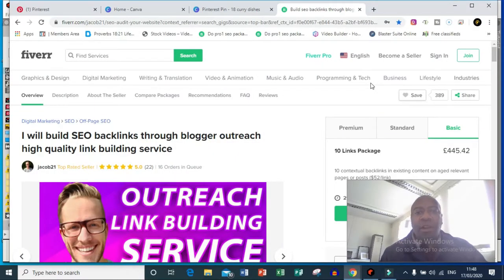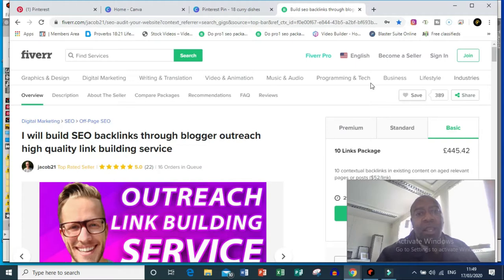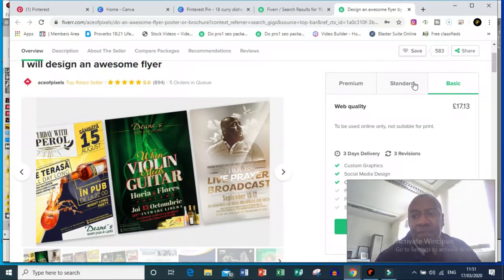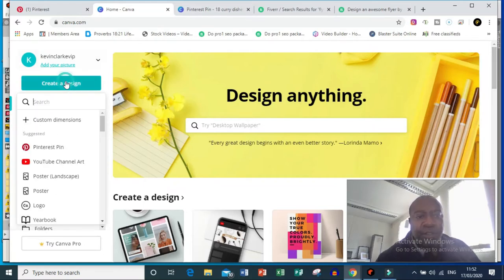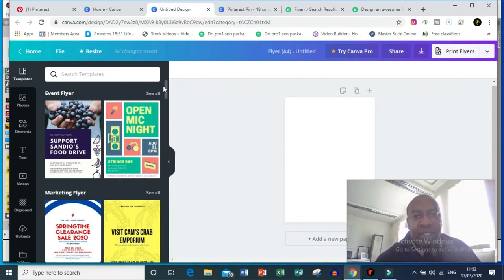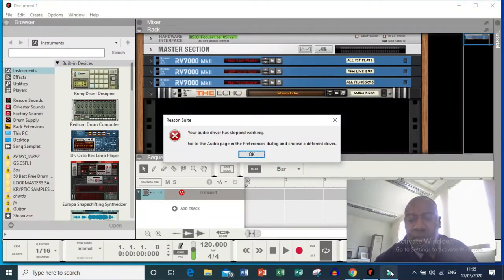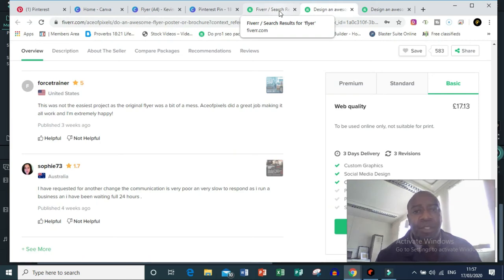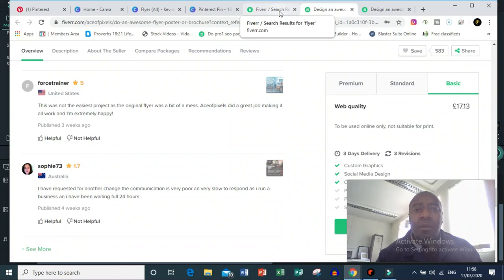How to Get Fiverr and Canva to Pay Your Mortgage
How to Earn Passive Income on Clickbank Today!

📺 LEARN THE BEST WAYS TO MAKE MONEY ONLINE:
👁 About this video : In this video, Kevin shares step by step on how to make money on Clickbank with needing any money to start. If you have been wanting to learn click bank this is the video for you!
👋 About this channel : My name is Kevin Clarke and I’m the creator of the Clickzoo. I left my 9- 5 lifestyle to create a massive movement of people becoming financially independent. In the past 10 years I’ve free thousands of people from the 9-5 grind, and it is my life goal to help millions of people realise there is a better life than being trapped in the matrix. I teach how to make money online, I teach how to earn passive income, and live the best life you can, with the freedom to do the things you want to do always. Come and holla at me on social media, I respond to every message and I always will. Remember you can completely change your life at any time, you just need to start.

The results are not typical. There is no guarantee that you will earn any money using the techniques and ideas mentioned in this video. Your level of success in attaining the results claimed in this video will require hard-work, experience, and knowledge. I am only sharing my biased opinion based off of speculation and my personal experience. You should always understand that with investing there is always risk. You should always do your own research before making any investment. We have taken reasonable steps to ensure that the information on this video is accurate, but we cannot represent that the website(s) mentioned in this video are free from errors.